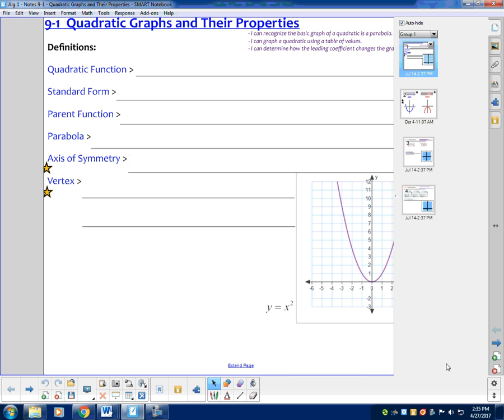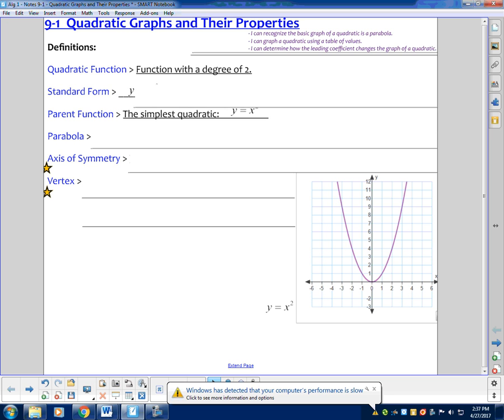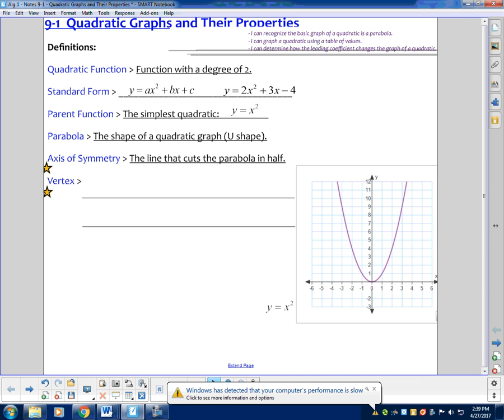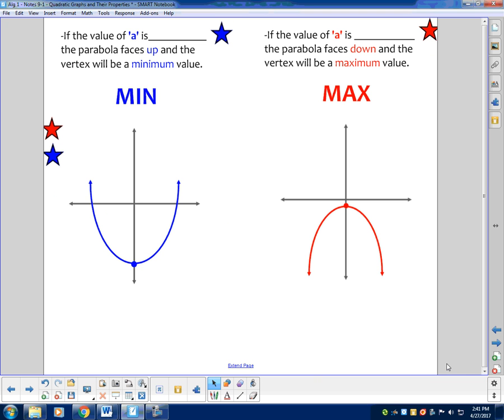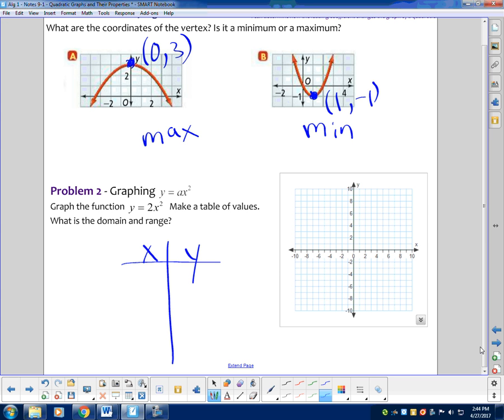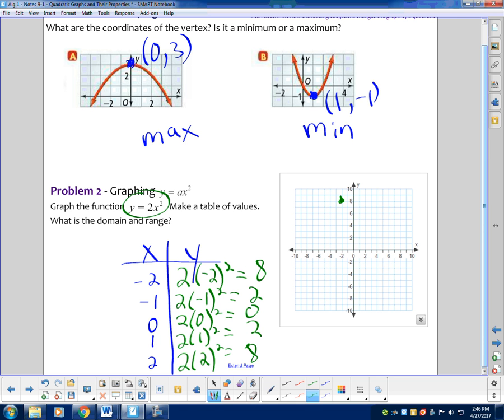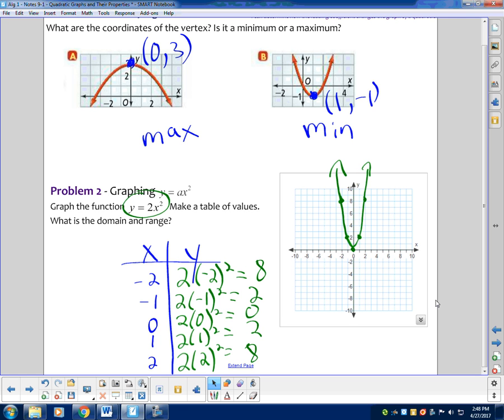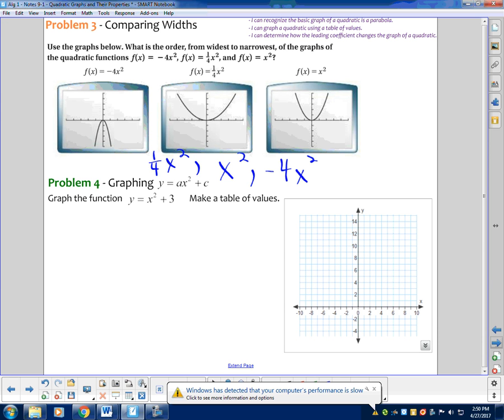9 1 Quadratic Functions